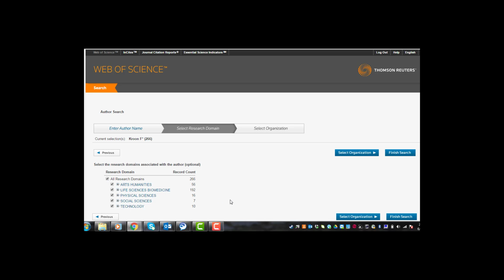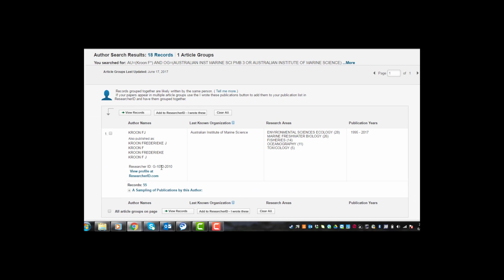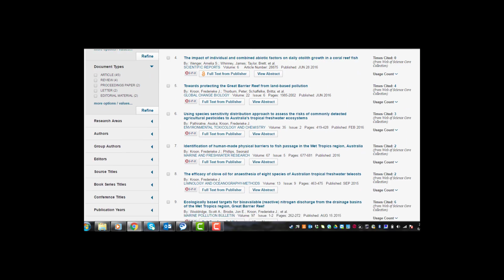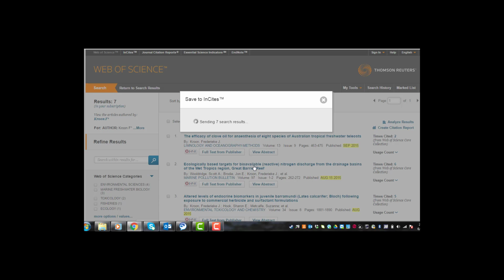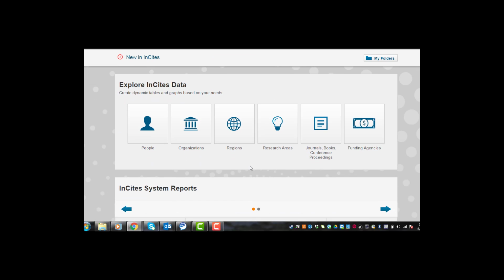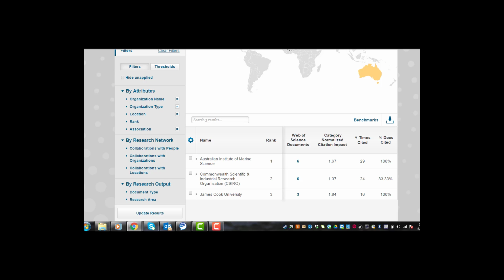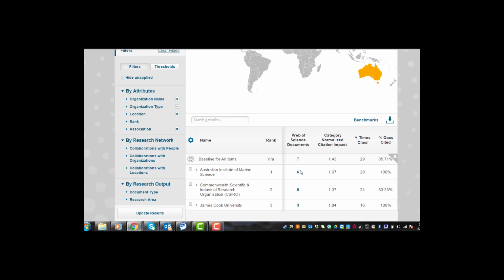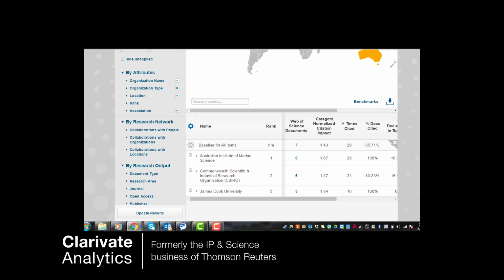CreatingAuthorDisam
Help to disambiguate an authors publications and metrics surrounding it